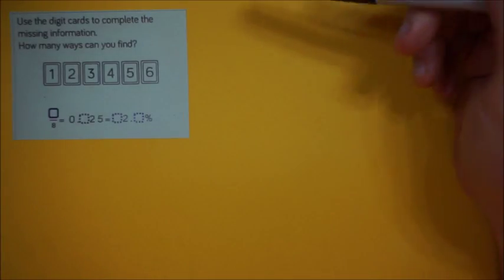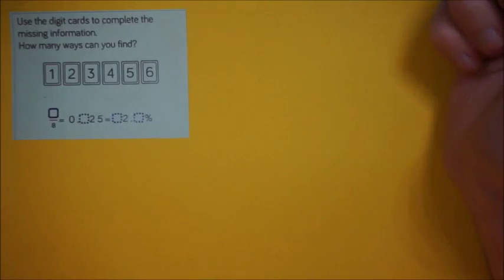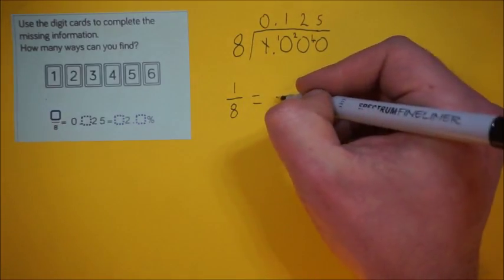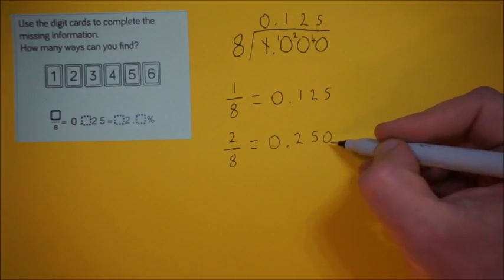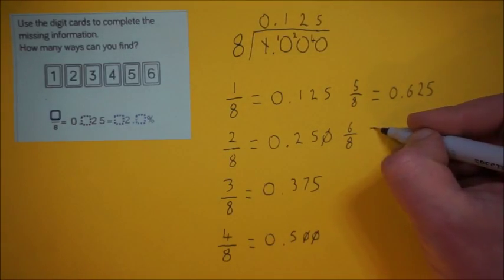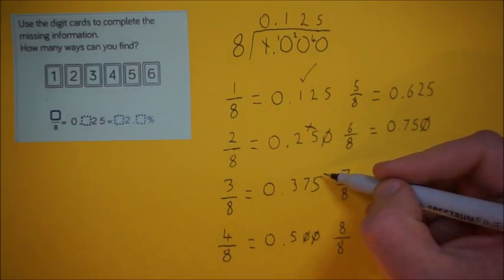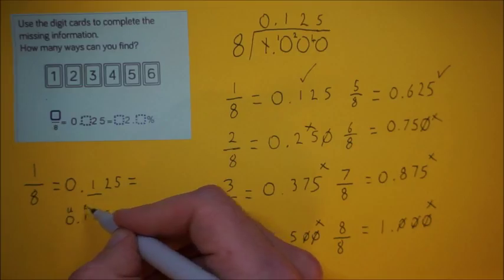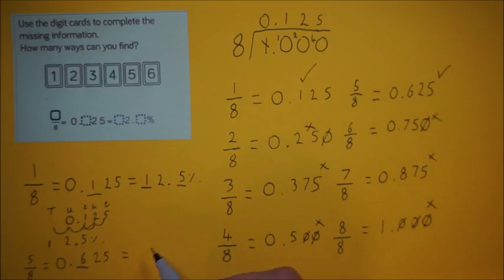Drop Everything and Reason - Maths Reasoning - Fractions Decimals and Percentage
A reasoning question on the topic of Fractions Decimals and Percentage